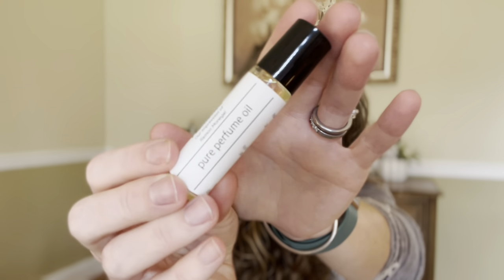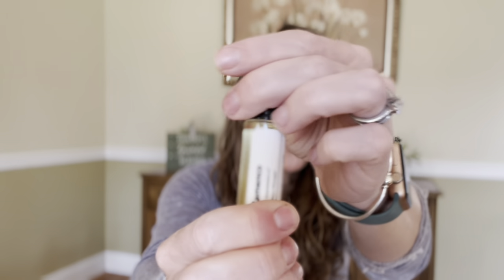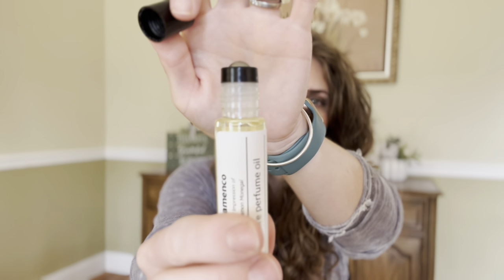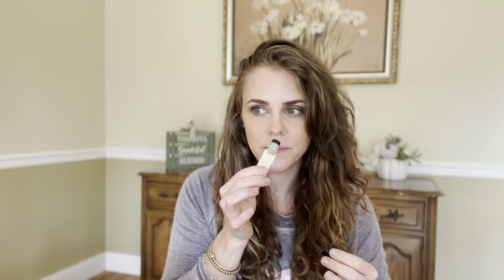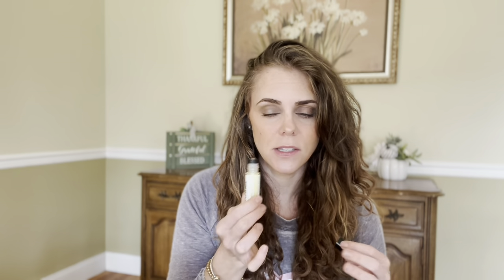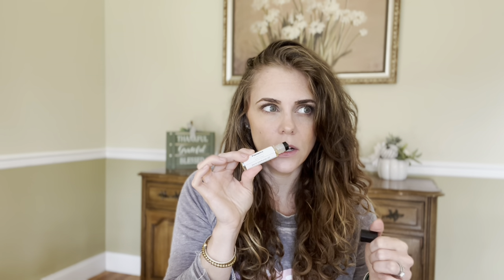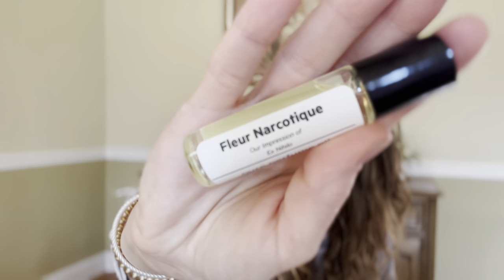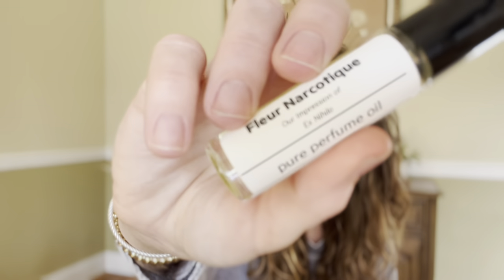Fragrance Oil Haul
Hey Guys! I have a large fragrance oil haul I wanted to share with you all- Do you guys like fragrance oils ?

All oils were purchased from Oilperfumery.com

**See what I’m Selling!!
**Sign up for Mercari and get up to $30.

Xoxox Melissa

Some products may have been gifted or sent to me for review and I will always disclose that in my videos- however all my opinions are honest and my own. Just sharing some awesome products with you all!!